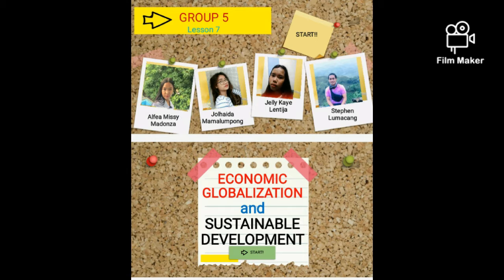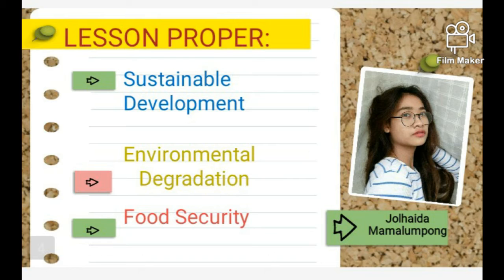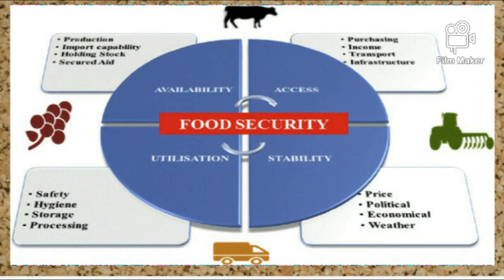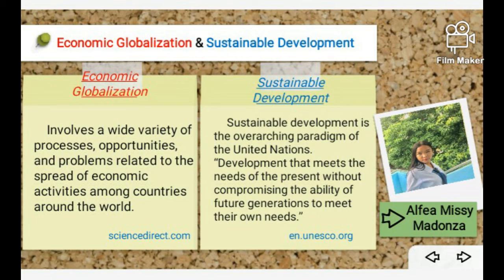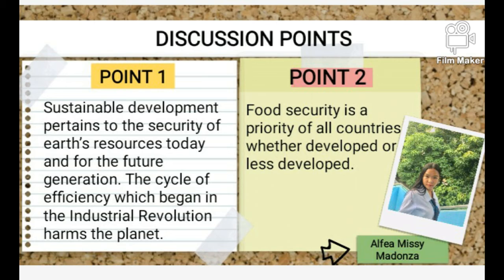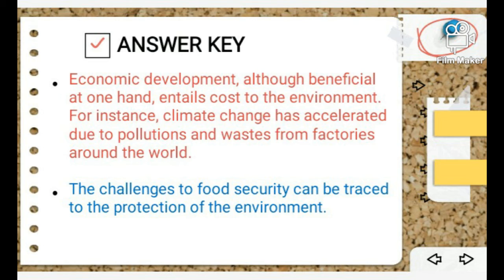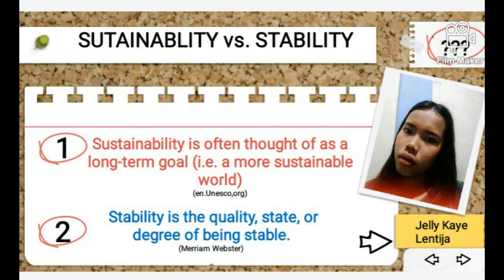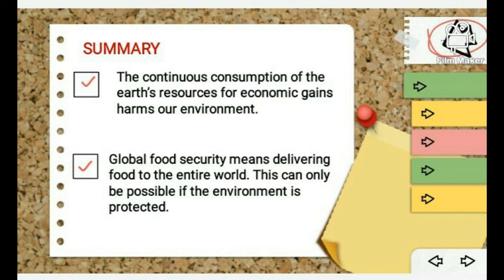Group5 Chapter7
Economic Globalization and Sustainable Development